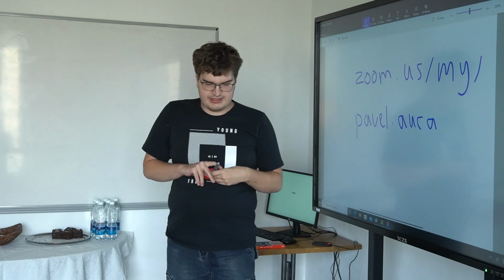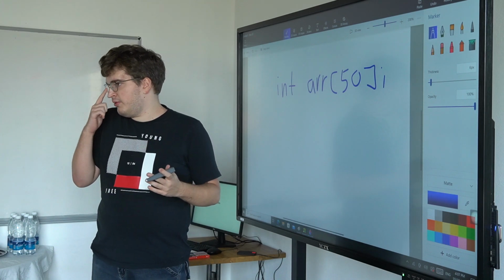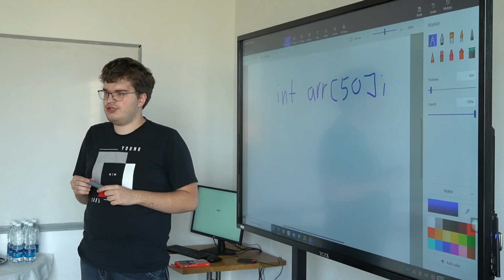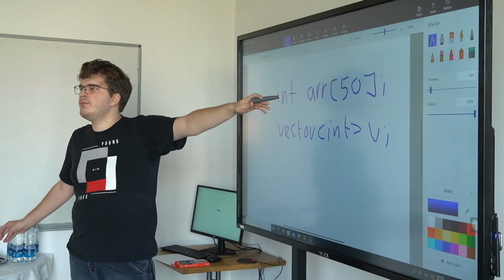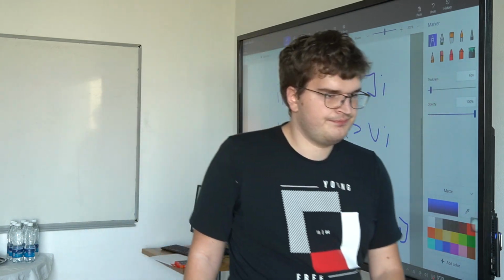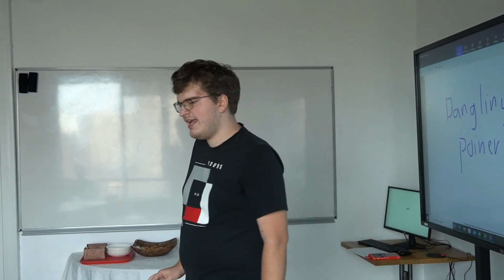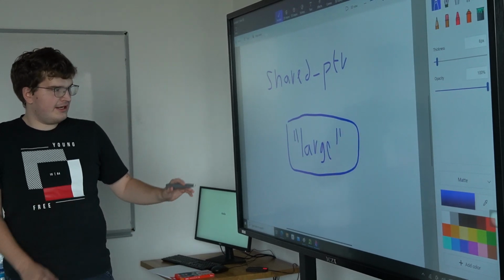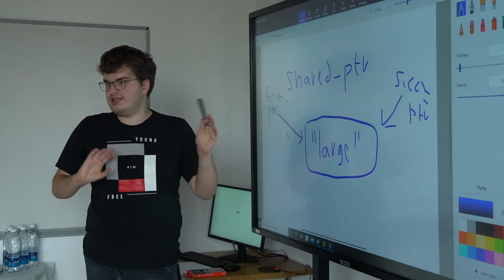Smart Pointers and Memory Management in C++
This second installment in the series of lectures on details of C++ by AUCA assistant professor and WARC tutor Pavel Ges delves deep into memory management. What is the difference between new and malloc? How can pointers be smart and are they smarter than you? How to never use regular pointers if you are annoyed by them?